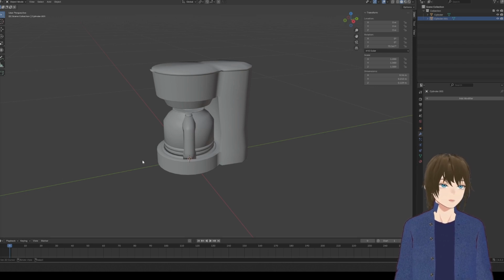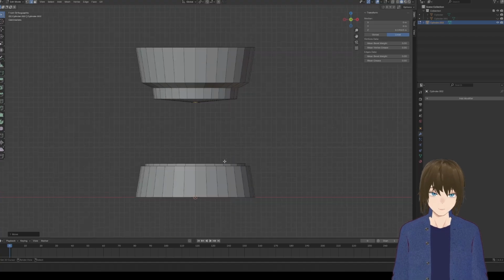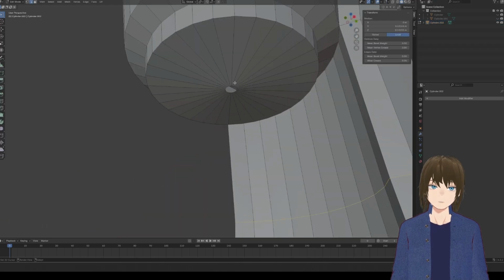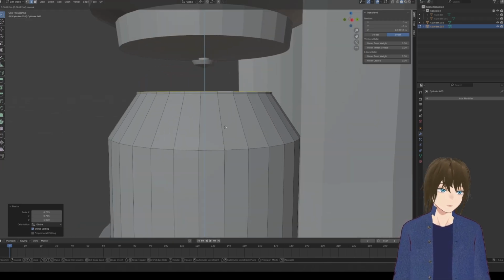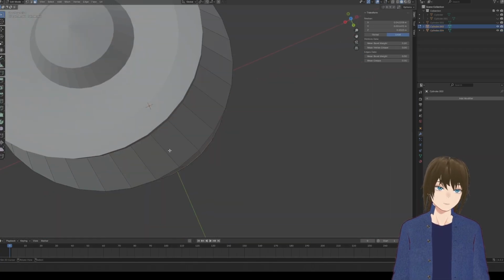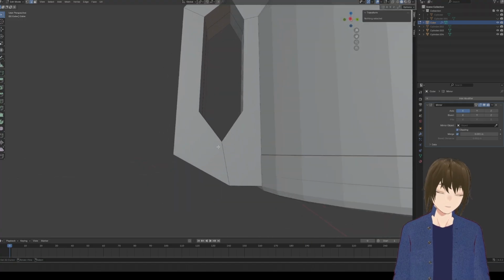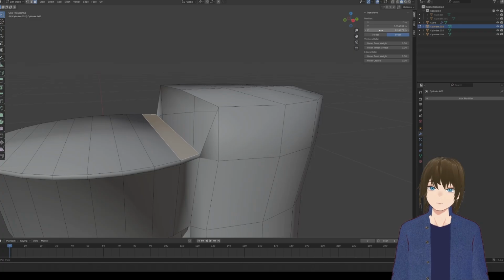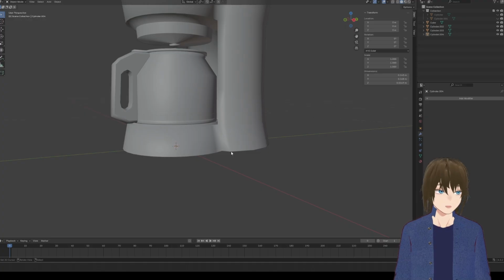Is It Hard To 3D Model? Coffee Machine! Ep: 6